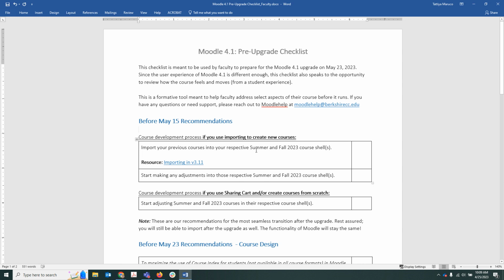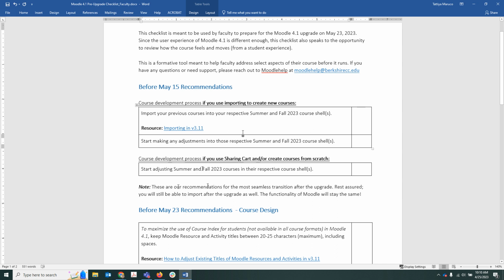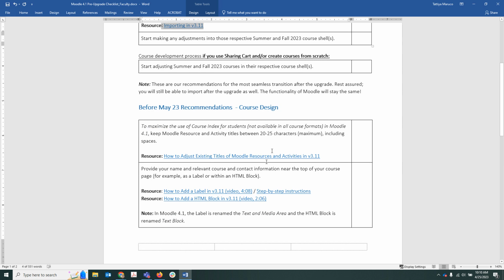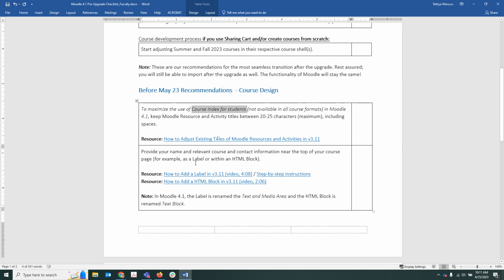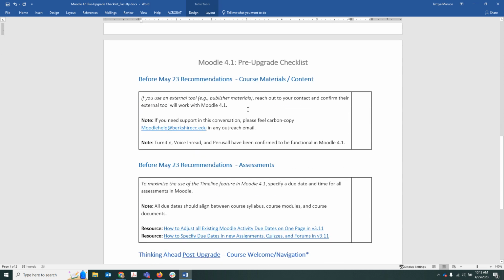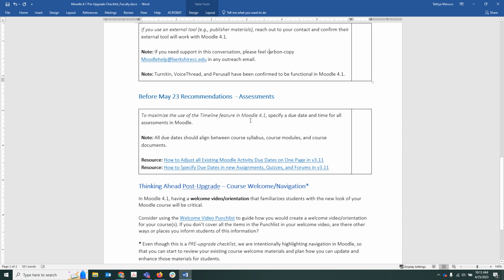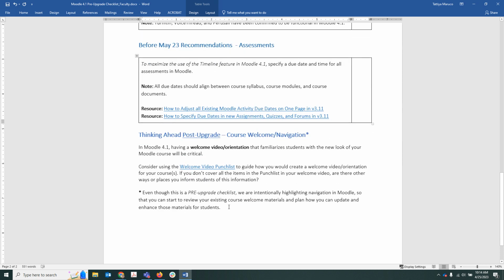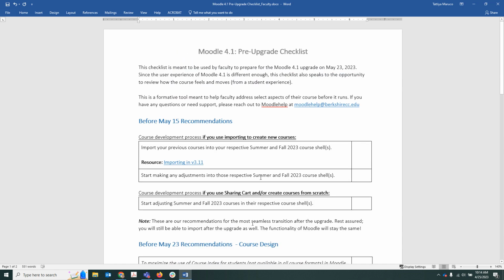Moodle 4.1: Pre-Upgrade Checklist for Faculty